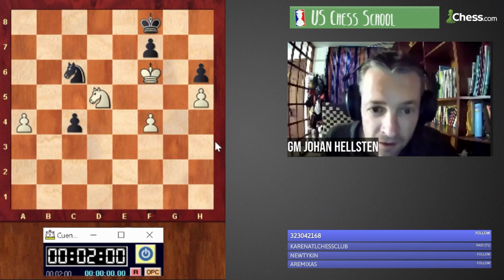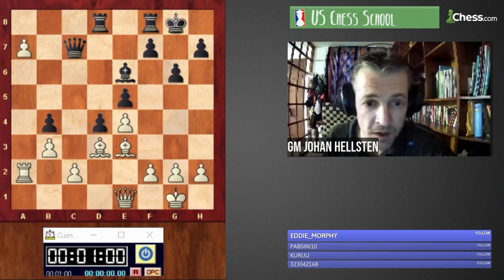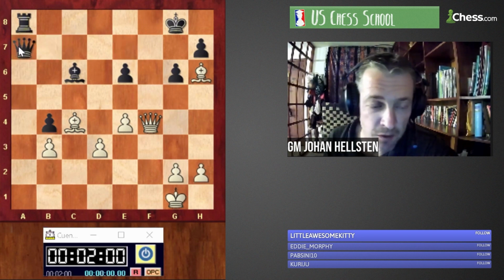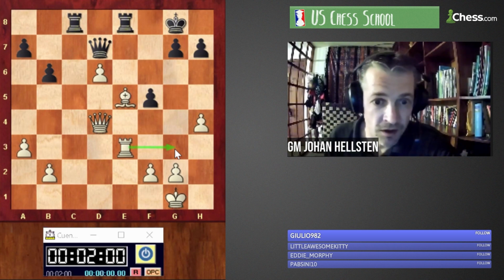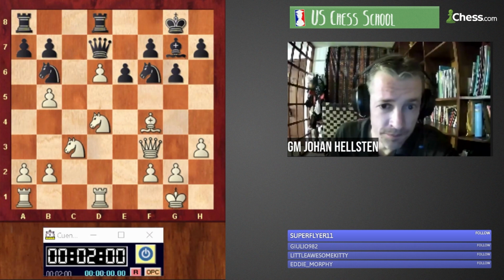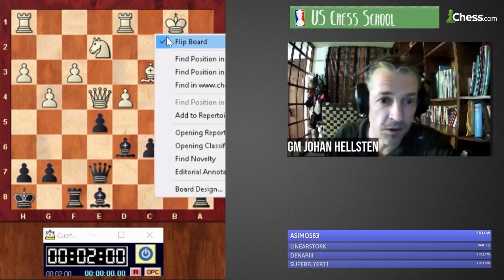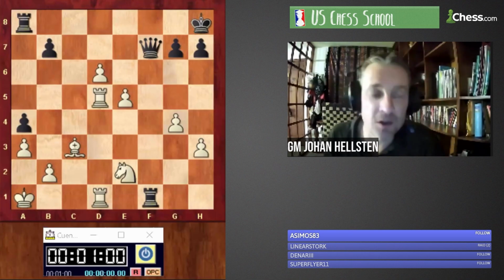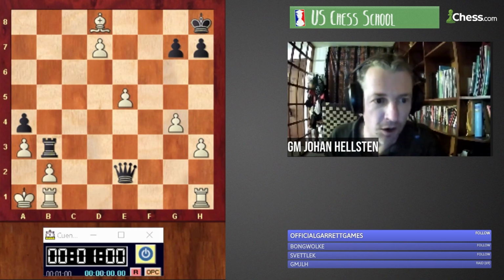GM Johan Hellsten: Passed Pawns Part 2 | U.S. Chess School 3.30.2021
GM Johan Hellsten delivers the second part of a lecture focusing on the idea of passed pawns.

00:00 Intro
00:20 Example 1
03:56 Example 2
10:45 Example 3
22:21 Example 4
31:17 Example 5
36:36 Example 6
44:14 Example 7
48:20 Example 8
57:38 Example 9